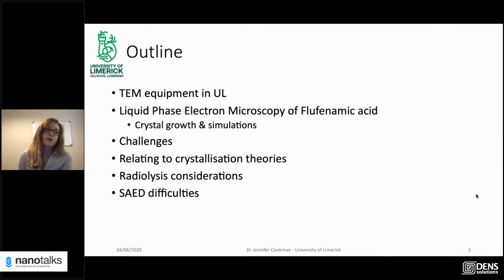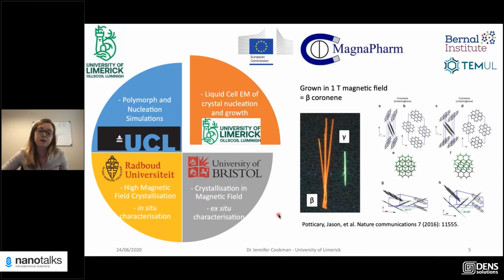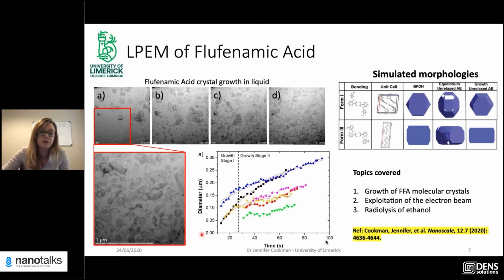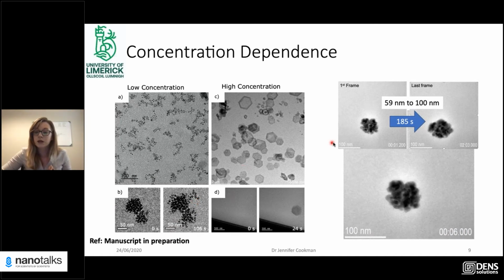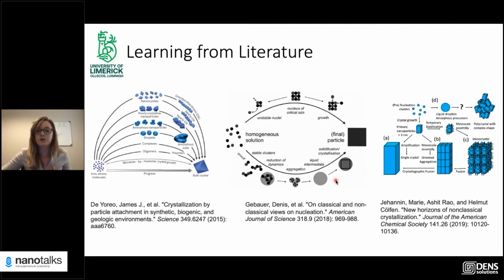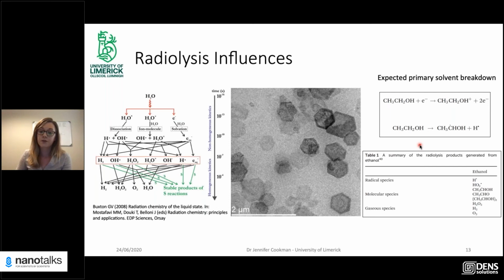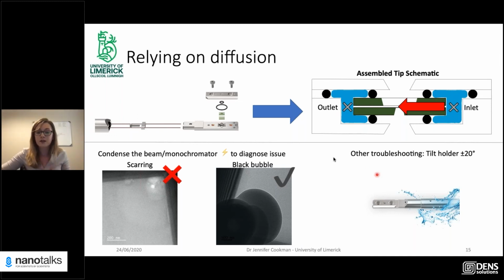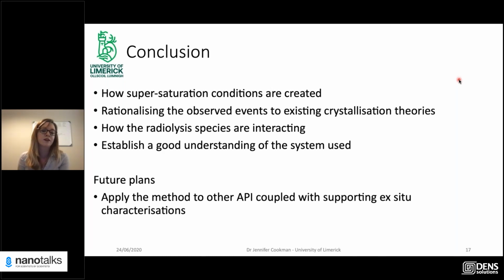Nanotalks - Direct Observation of Pharmaceutical Crystal Growth via Liquid Phase Electron Microscopy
In this Nanotalk, our Ocean system user Dr. Jennifer Cookman of the University of Limerick, Ireland , gave a presentation on fascinating research into the growth of pharmaceutical crystals.

Be sure to check out our temporary offer on our Ocean system

Abstract:

Liquid Phase Electron Microscopy (LPEM) enables the visualisation of nanoscale materials suspended in native liquid environments, isolated from the detrimental high-vacuum of the electron microscope. These in situ observations have enabled, insight into nanoparticle growth processes, battery material mechanics and electron beam-influenced decomposition.

Here, the nucleation and growth of Active Pharmaceutical Ingredients (APIs) such as the Non-Steroidal Anti-Inflammatory Drug (NSAID) flufenamic acid are observed. In contrast to conventional crystallisation experiments, the LPEM experiments undertaken here are of undersaturated solutions of the API in a suitable solvent where the crystal development is induced by electron beam irradiation by exploiting the radiation chemistry of the carrier solvent. The potential radiolysis mechanisms are discussed along with the damaging influence they can have on the experiment i.e. gas production.

It is hypothesised that radiolysis of the solvent and the radiolysis products play a vital role in the nucleation and crystallisation of the API in such undersaturated conditions.

An understanding of how the electron beam influences radiolysis of solvents/molecules is required to fully comprehend the manifestation of crystal growth inside the liquid cell initiated by the electron beam. Control of the formation of certain polymorphs, requires furthermore a thorough understanding of the preliminary stages of nucleation regarding intermolecular forces and thermodynamic behaviour.

This webinar will show the growing influence and impact of LPEM holders in unveiling fundamental insights regarding nanoscale crystallisation events of vital pharmaceutical materials.